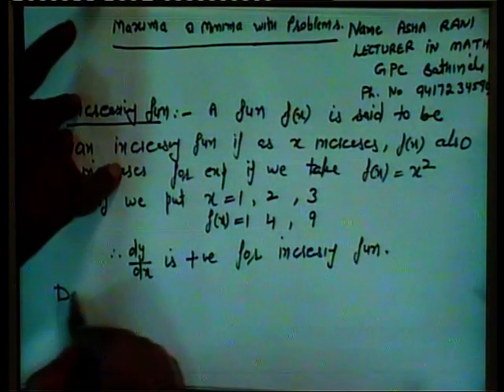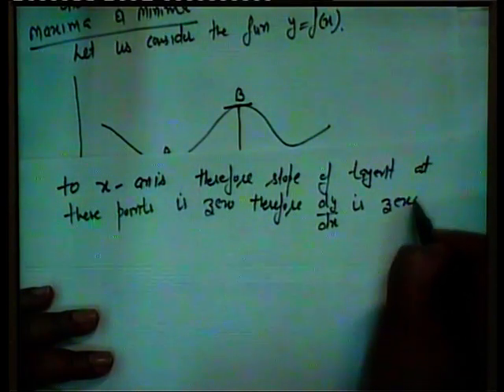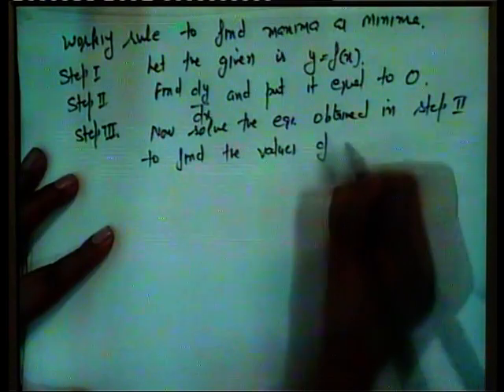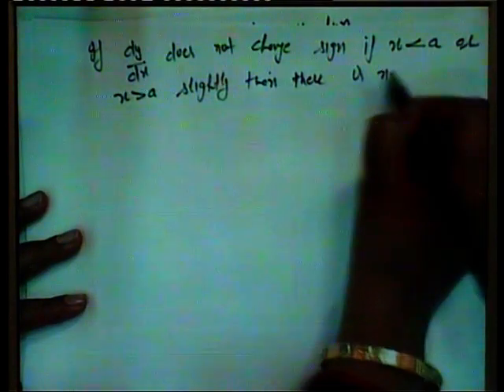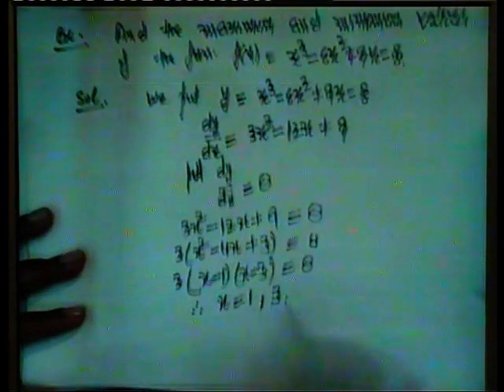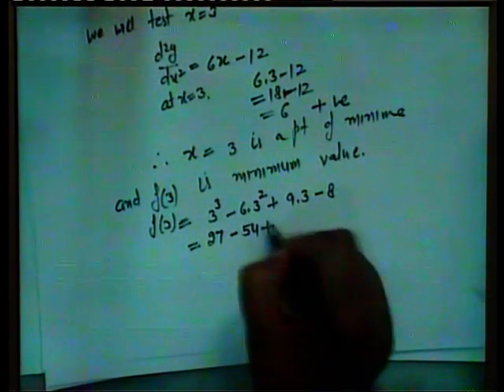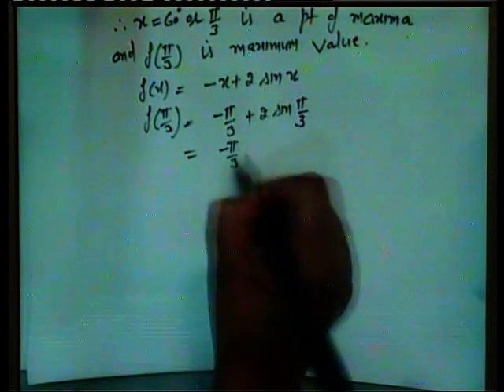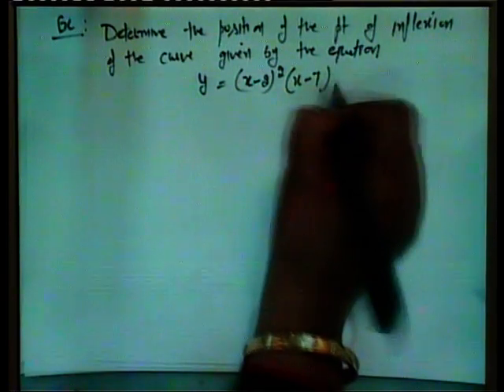Common Core_Applied Mathematics_Maxima and Minima Part 1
Welcome to this lecture on Maxima and Minima with Problems in Applied Mathematics, delivered by Ms. Amandeep Kaur. This session builds from increasing and decreasing functions through turning points, the working rule, and fully solved problems — fully aligned with the PSBTE&IT diploma curriculum.

In this lecture you will learn:
• Increasing functions — as x increases, f(x) increases; dy/dx is positive (example: f(x) = x²)
• Decreasing functions — as x increases, f(x) decreases; dy/dx is negative (example: f(x) = 1/x)
• Turning points — where the curve changes direction and the tangent is parallel to the x-axis
• Maxima and minima as extreme values — where a function stops decreasing/increasing and reverses
• Working rule to find maxima and minima — put dy/dx = 0 and solve for critical values
• First derivative (second-derivative) test — d²y/dx² positive → minima, negative → maxima, zero → point of inflection
• Second method (sign-change test) — testing whether dy/dx changes sign from + to − (maxima) or − to + (minima)
• Point of inflection — when dy/dx does not change sign or d²y/dx² is zero
• Worked Problem 1 — maximum and minimum values of f(x) = x³ − 6x² + 9x − 8 (maxima at x = 1, minima at x = 3)
• Worked Problem 2 — maximum and minimum values of f(x) = −x + 2 sin x on [0, 2π] (maxima at π/3, minima at 5π/3)
• Worked Problem 3 — position of the point of inflection of y = (x − 2)²(x − 7)

Curriculum Alignment: This lecture is fully aligned with the PSBTE&IT (Punjab State Board of Technical Education & Industrial Training) Applied Mathematics curriculum. Maxima, minima, and applications of derivatives form a core module in the Common Core syllabus studied across all diploma engineering branches in Punjab.

Target Audience: Diploma students and faculty of government polytechnic colleges in Punjab (PSBTE&IT curriculum), diploma engineering students preparing for board exams, and anyone reviewing applications of derivatives and optimization concepts.